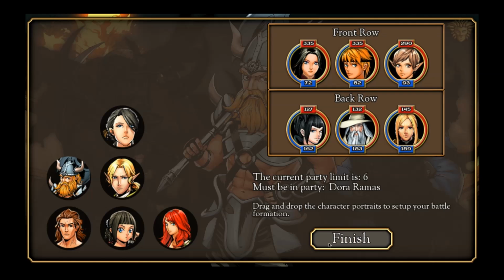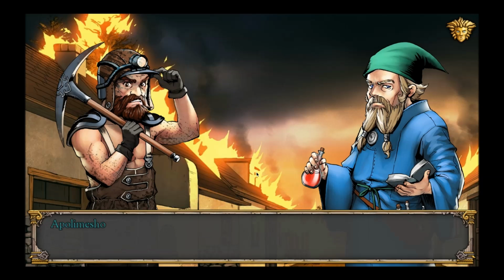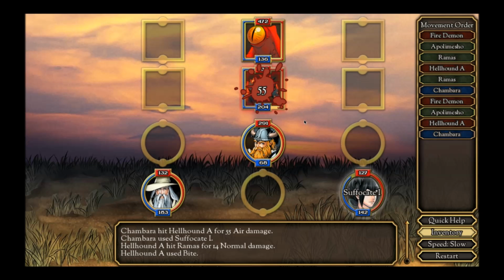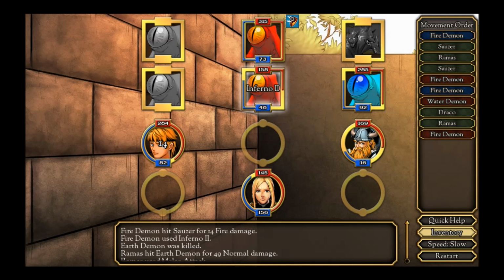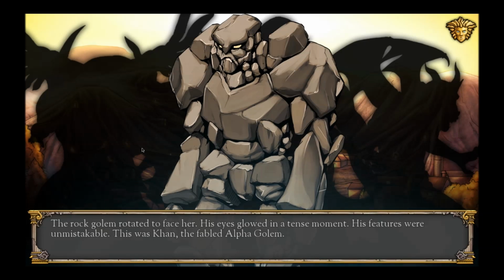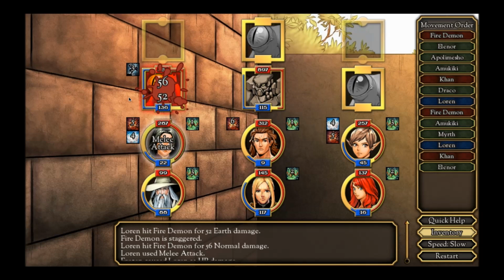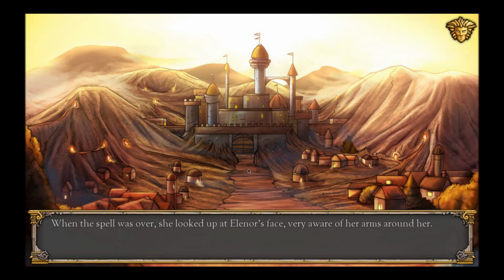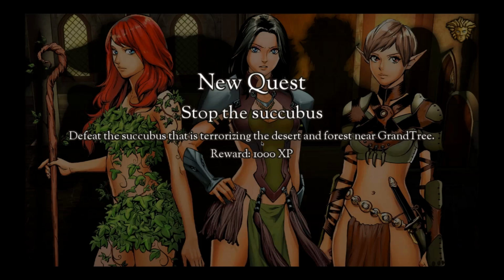Lets Play Loren The Amazon Princess Part 16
Lets Play Loren The Amazon Princess as I go to the aid of the Dwarves.